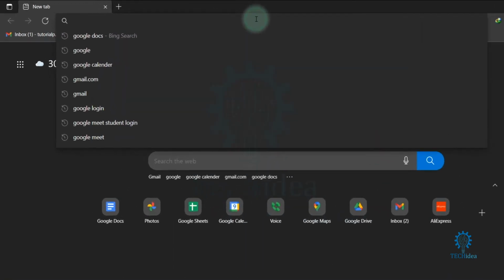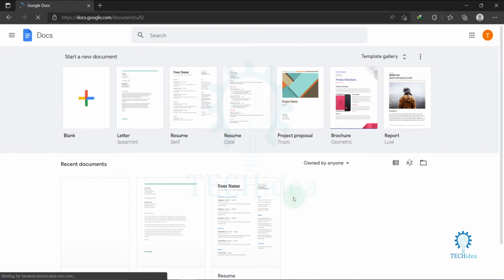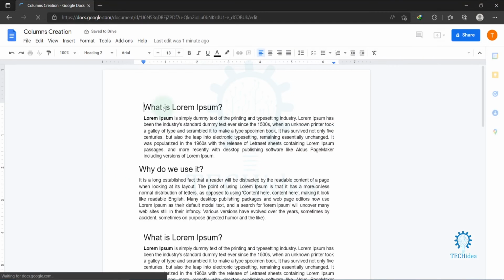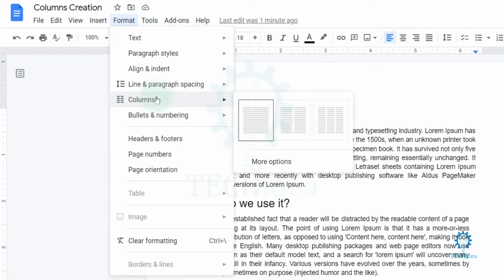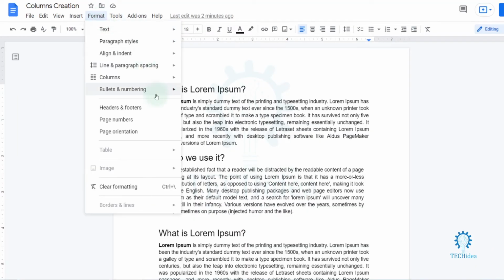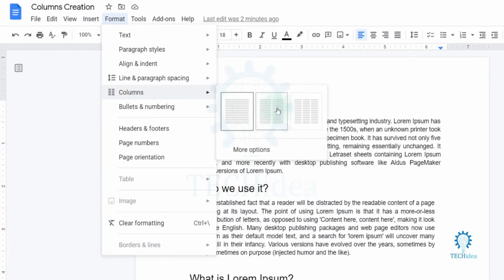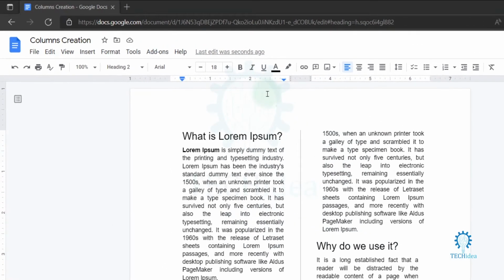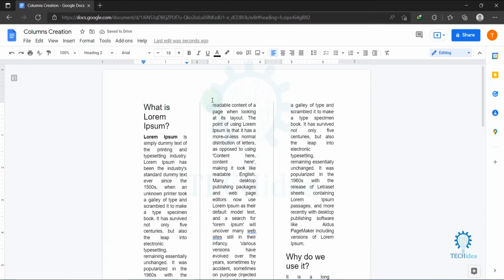How to Create Columns in Google Docs 2025 [New Method]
How to Create Columns in Google Docs? Google Docs can split a document up into columns, which is excellent for making newsletters, pamphlets, and brochures. Here’s how you can separate parts of your document up into two or three columns in Google Docs.

how to split text into two columns in google docs,
how to split text into two columns in google slides,
google docs columns,
how to make uneven columns in google docs,
how do i make 4 columns in google docs,
how to make more than 3 columns in google docs,
how to add columns in google docs on ipad,
how to make two columns in google docs on ipad,